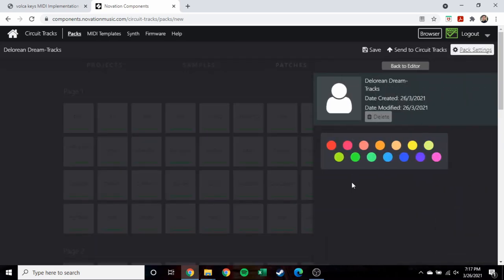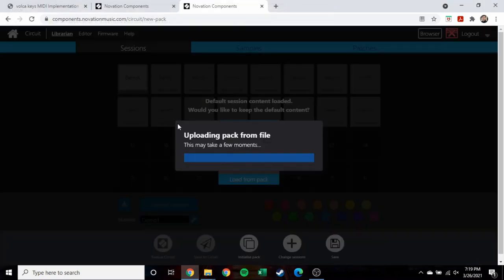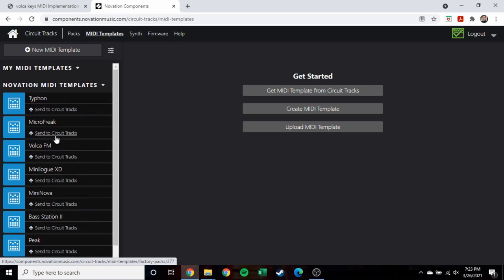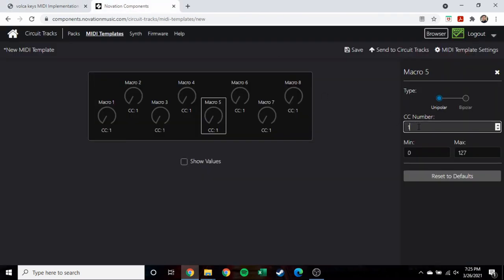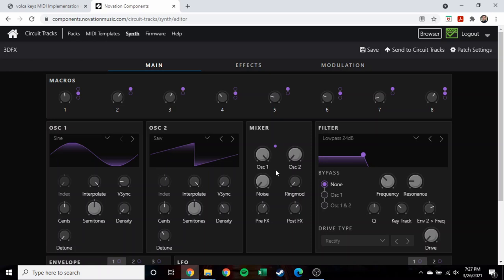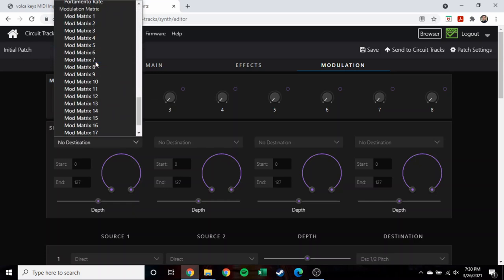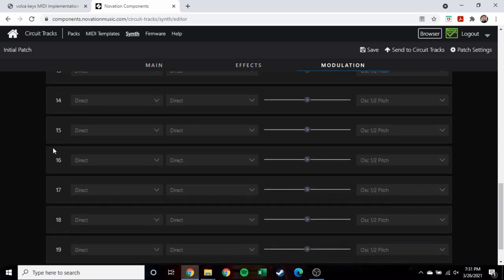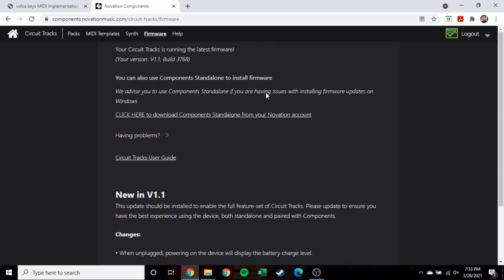Novation Components Tutorial 2021 (Circuit Tracks)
This is a super in-depth tutorial for using Components to load and modify sounds on the Novation Circuit Tracks, including dealing with packs, samples, and patches, converting OG packs, setting midi ccs using Midi Templates, and some basic sound design.

00:00 Intro and connecting your Circuit
00:57 Loading a pack
01:25 Loading individual sounds
02:50 Loading multiple sounds at once
04:15 Sending the pack to an SD card
05:08 Converting OG packs
06:26 Midi Templates
08:46 Patch editor
12:24 Firmware updates and useful resources